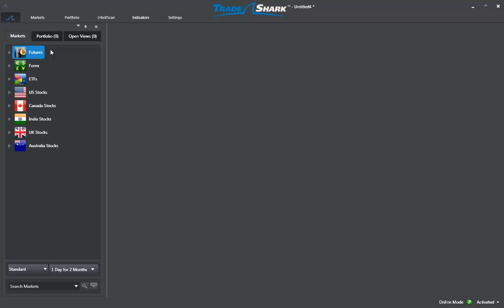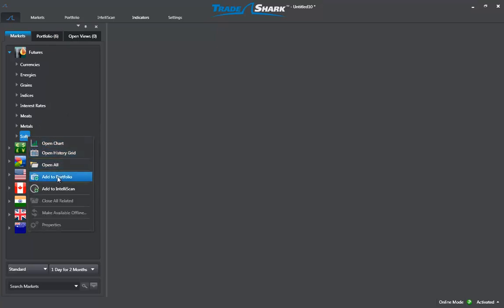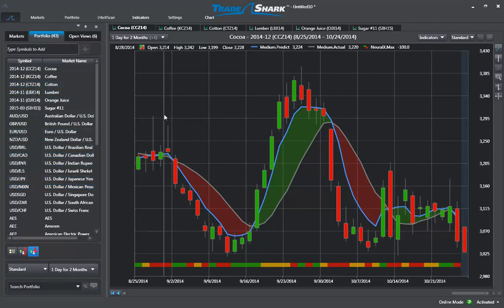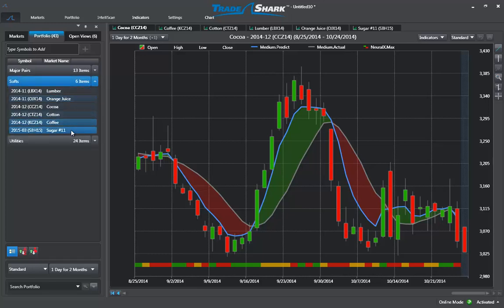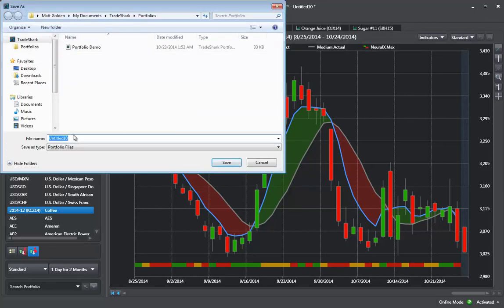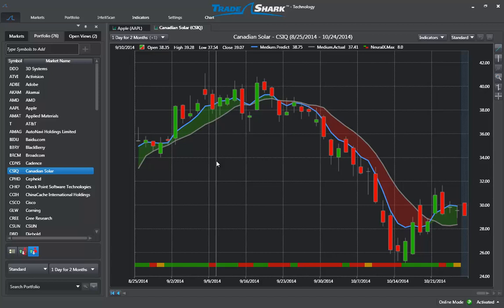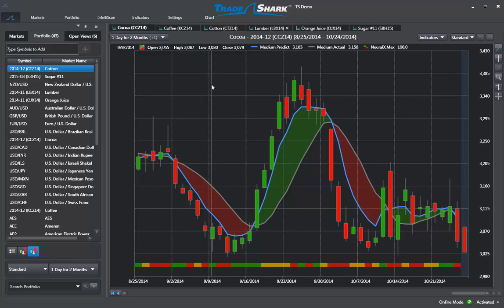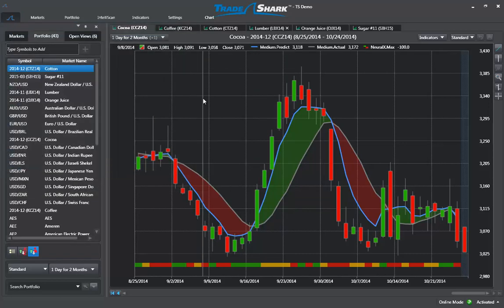TradeShark Tutorial - Portfolio Basics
This video tutorial will demonstrate how to utilize and manage the portfolio views within the TradeShark Software.